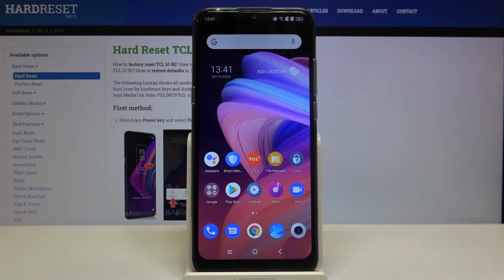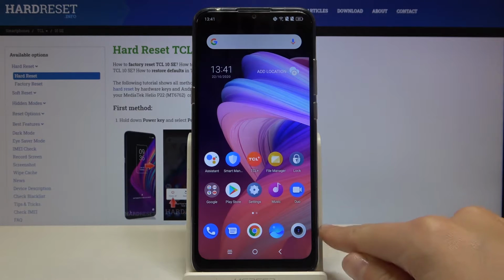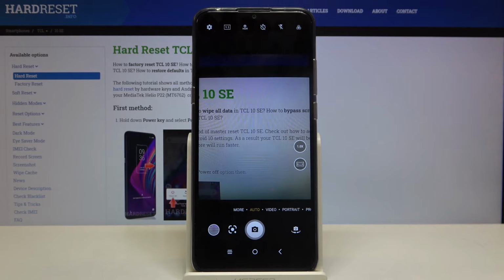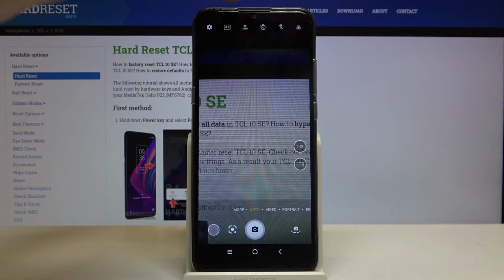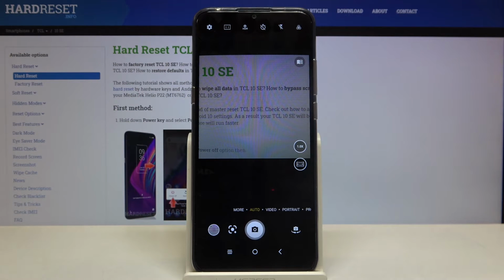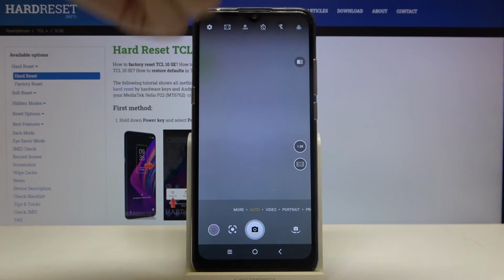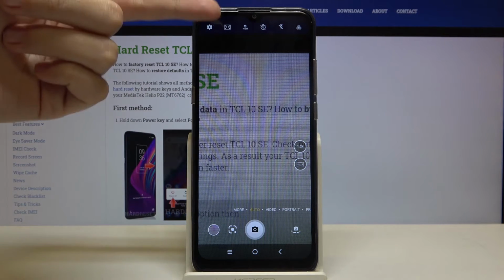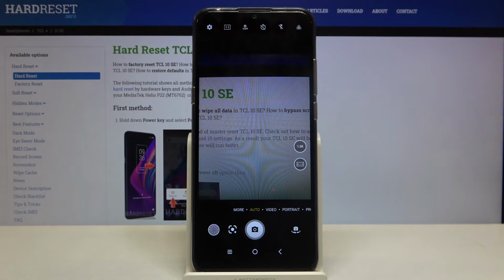How to Adjust Camera Aspect Ratio in TCL 10 SE – Configure Aspect Ratio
Today we want to show you how step by step, change the ratio of photo aspect ratio at TCL 10 SE. See independently, where to look for the right settings that allow you to successful change of this coefficient. Discover more possibilities offered by TCL 10 SE, visit our YouTube channel, where you can find more videos like this one.

How to Adjust Camera Aspect Ratio in TCL 10 SE? How to Personalize TCL 10 SE Camera’s Aspect Ratio? How to Configure Aspect Ratio in TCL 10 SE? How to Open Camera Settings in TCL 10 SE? How to Set up Camera in TCL 10 SE?